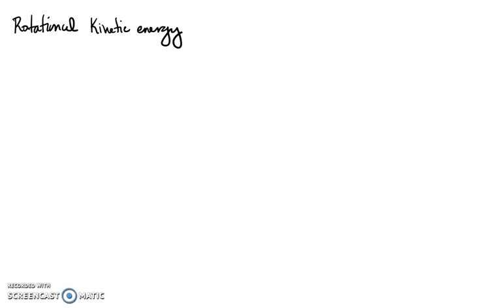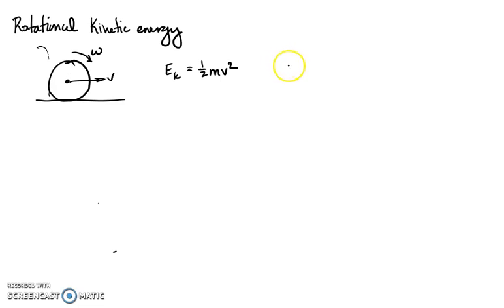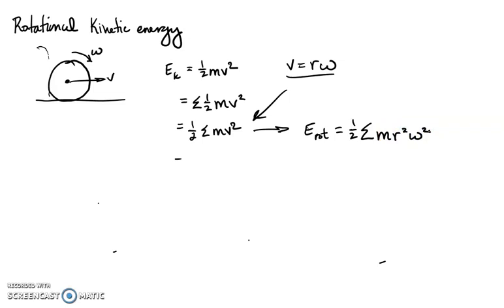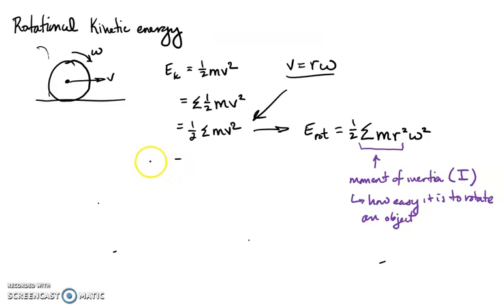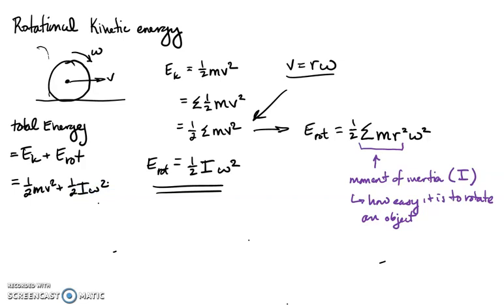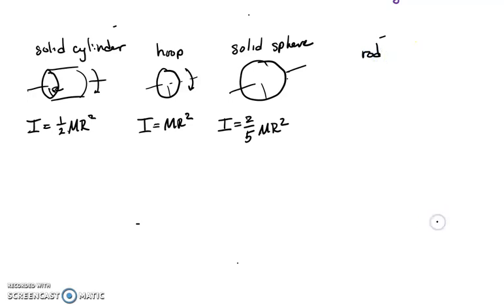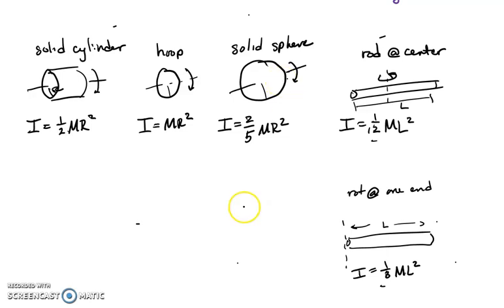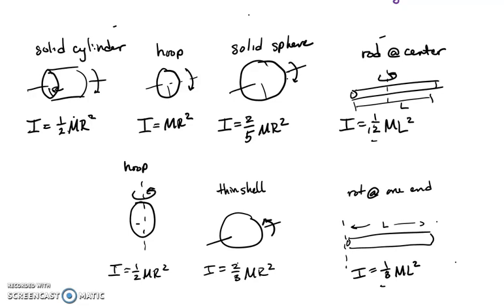rotational energy derivation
how do we get the equation for rotational kinetic energy?
what are some of the common shapes that we need to have memorized for the moment of inertia equations